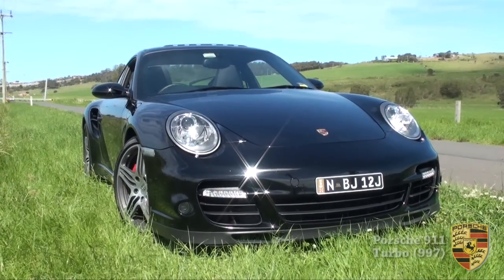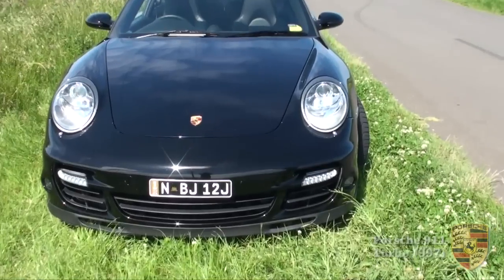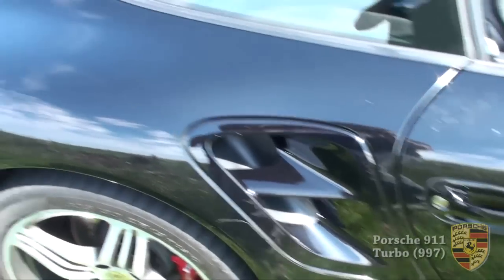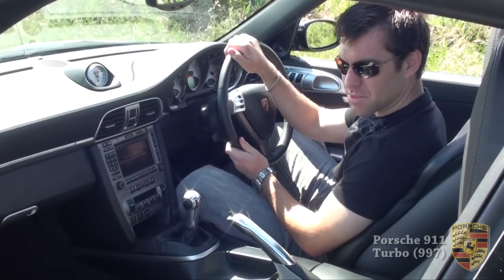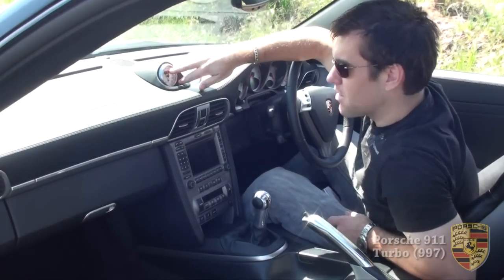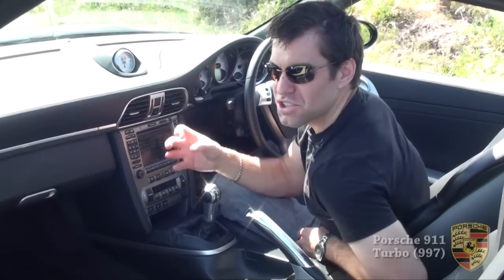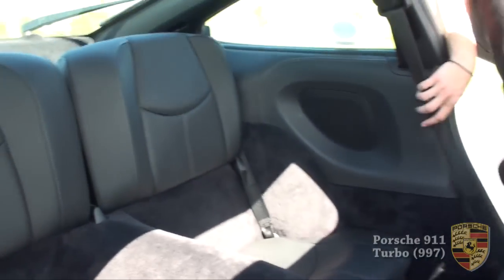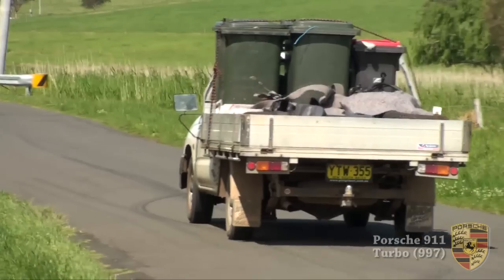Driving the Porsche 911 Turbo (997) - The technological flagship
Brendon and I take the keys to Porsches flagship 911 model, the Porsche 911 Turbo. We look at some of the details that make up the 911 range-topper, and take it for a hill-climb drive.